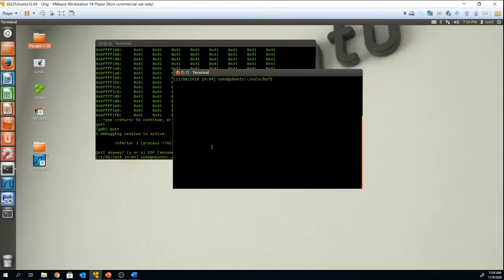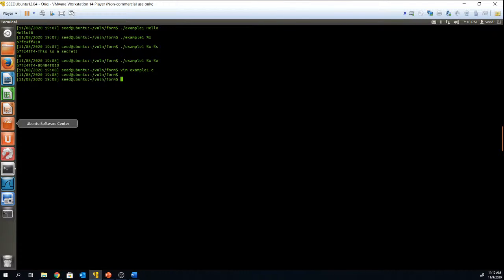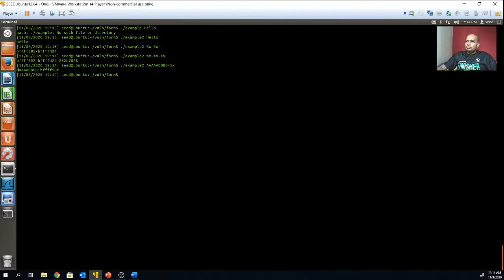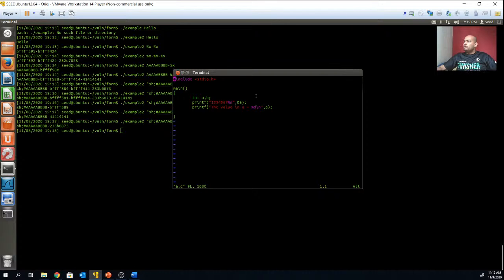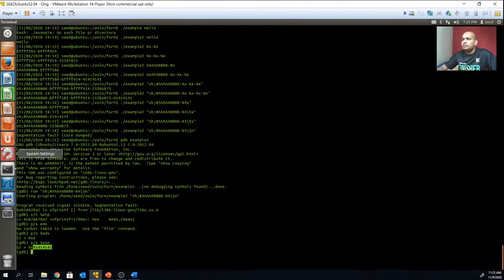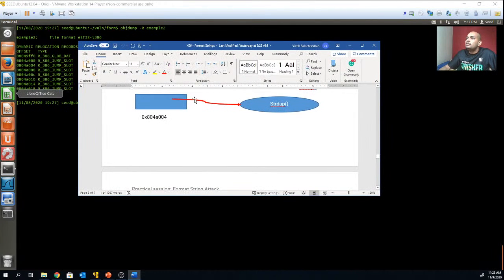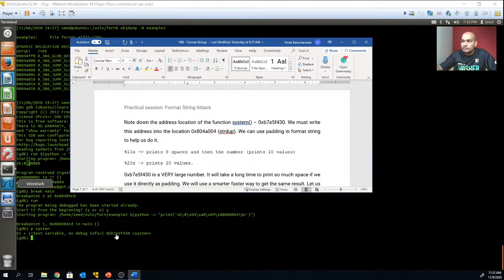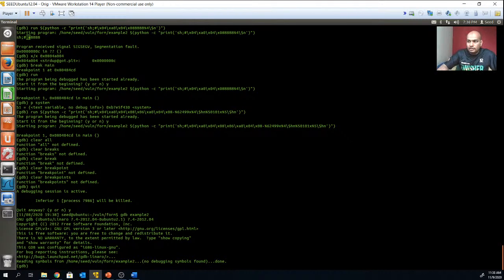Format string attacks